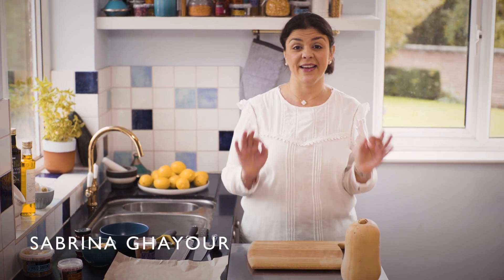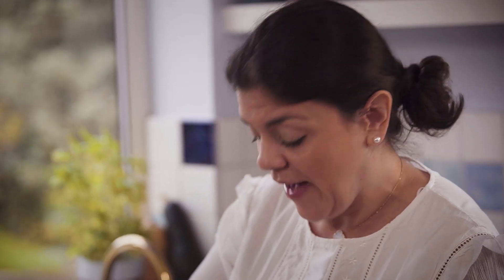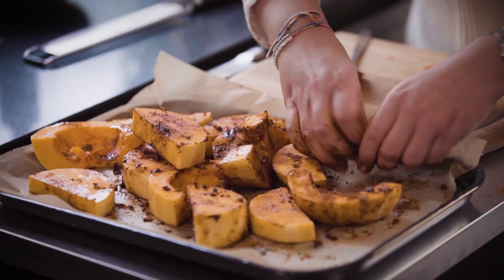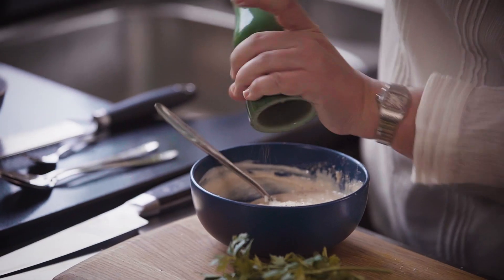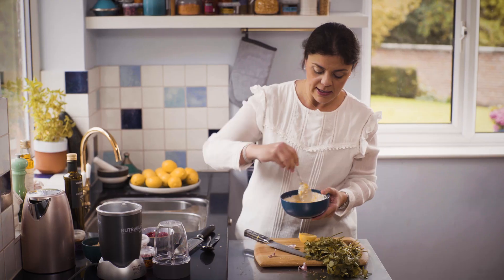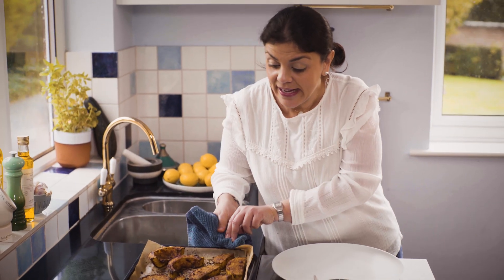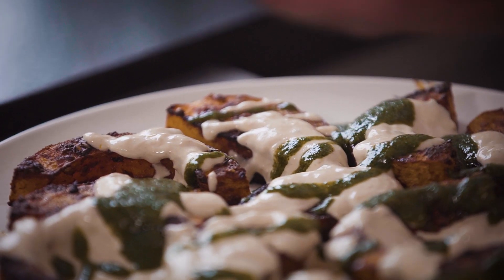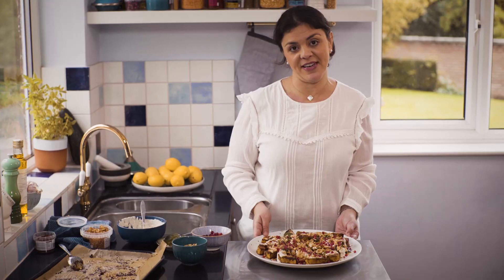At Home | Sabrina Ghayour's Ras el Hanout Butternut Squash | Waitrose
We’re back in the kitchen of Iranian-born chef and best-selling author Sabrina Ghayour. This spiced butternut squash recipe is full of flavour and colour, with Ras el Hanout, tahini yogurt, herb oil and pomegranate.

This recipe is vegetarian but it can easily be made vegan by switching the yogurt for a dairy-free version. Ras el Hanout is a blend of spices including cumin, allspice, chilli and rose petals that pairs beautifully with the sweet roasted butternut squash. Sweet potato would work really well in this recipe too.

Ingredients:
1 butternut squash, about 1kg, halved lengthwise and cut into 2cm thick slices
2 tbsp olive or rapeseed oil
3 tbsp Ras el Hanout
1 - 2 tsp Cooks Ingredients Pul Biber chilli flakes
50g pine nuts
100g pomegranate seeds
25g Cooks Ingredients Crispy Fried Onions

For The Tahini Yogurt
2 tbsp tahini
2 tbsp boiling water
1 garlic clove, crushed
Zest of a whole lemon and juice of half
150g natural yogurt

For The Herb Oil
½ x 28g packet coriander
½ x 25g packet flat leaf parsley
squeeze of lemon juice
5 tbsp olive oil